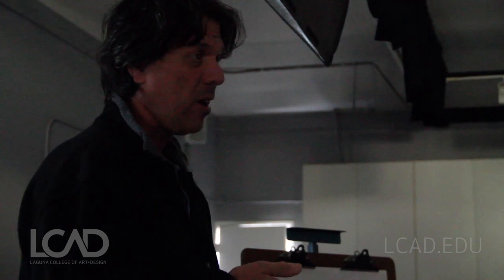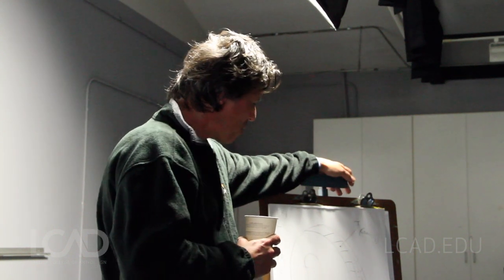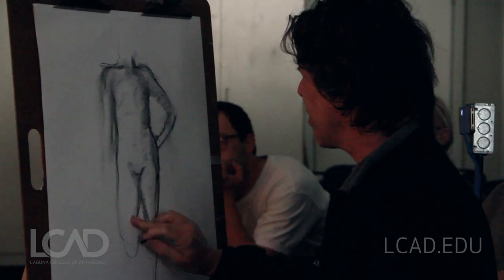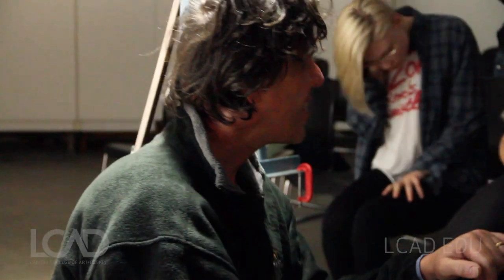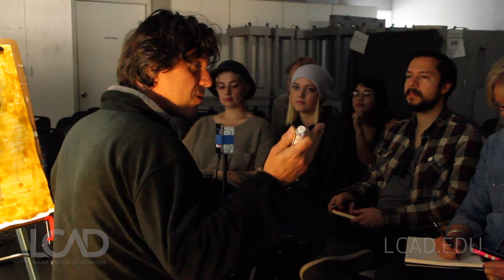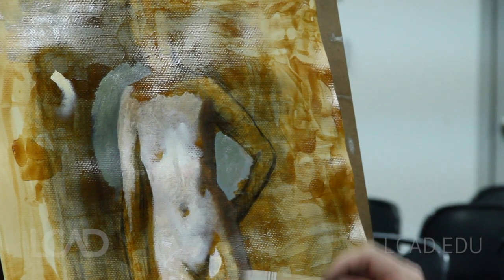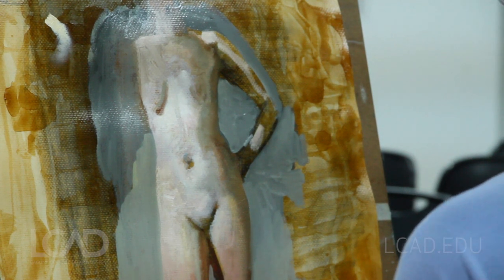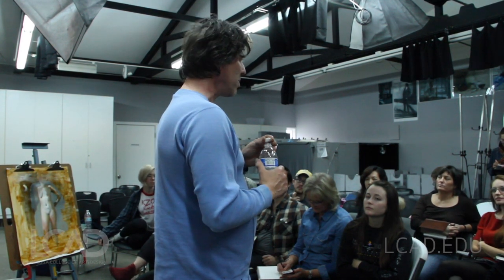LCAD Vincent Desiderio Painting Demo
LCAD MFA Presents: Vincent Desiderio

Painting Demonstration
Saturday, February 22 2014
Hosted at LCAD's Main Campus